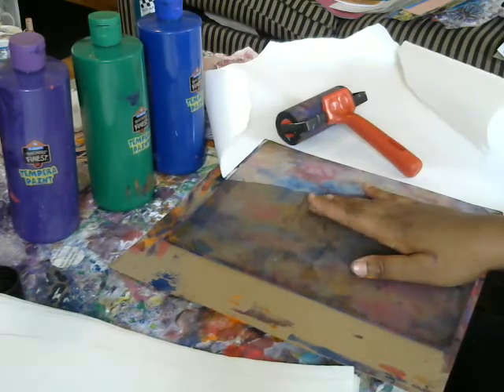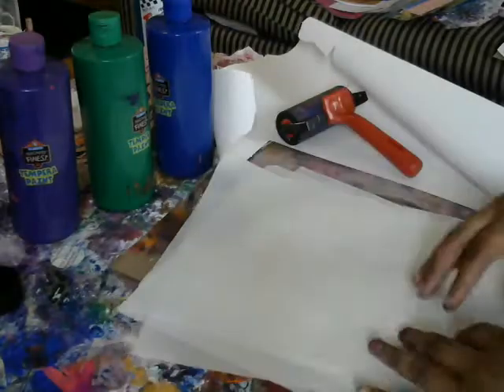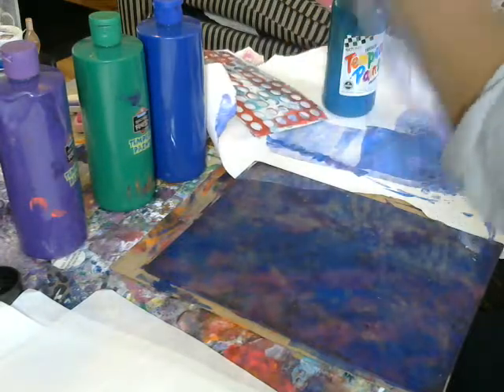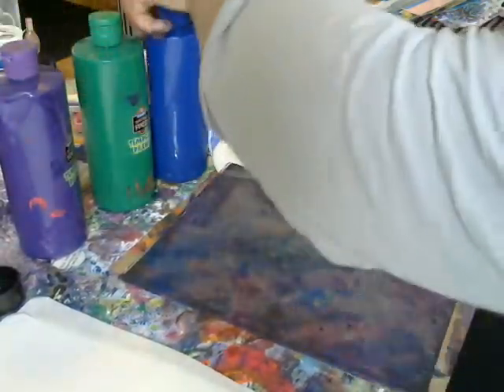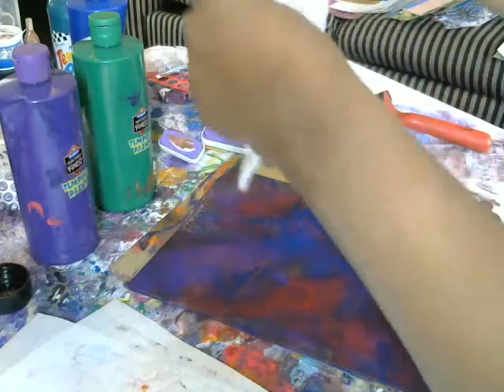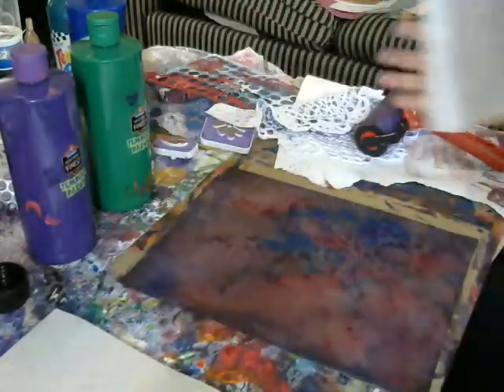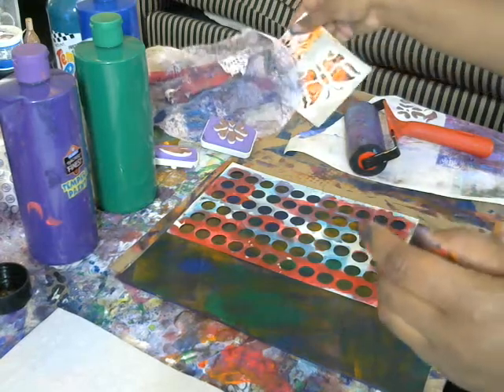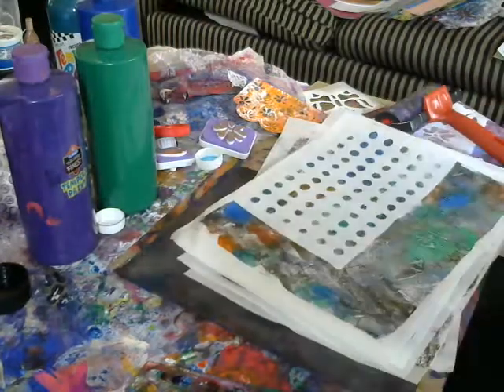How to Gelli Print on Tracing Paper/ Gelli Arts Monoprinting Plate Tutorial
in this video will show how to do Gelli Printing on tracing paper similar to  Gelli Printing on Deli Paper. But cheaper. You can get tracing paper at dollar store.

Link to gelli plate
tracing paper
Soft Rubber Brayer